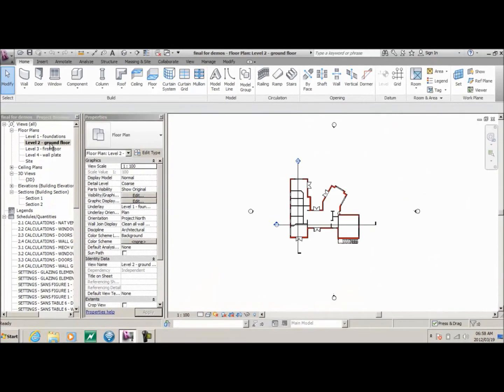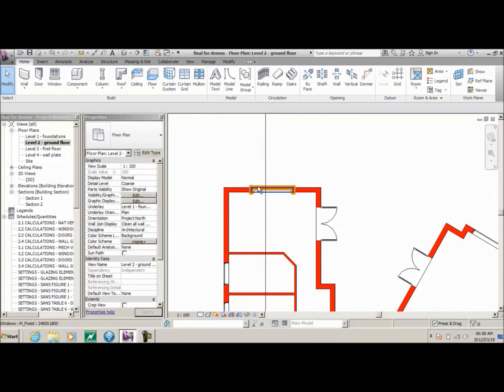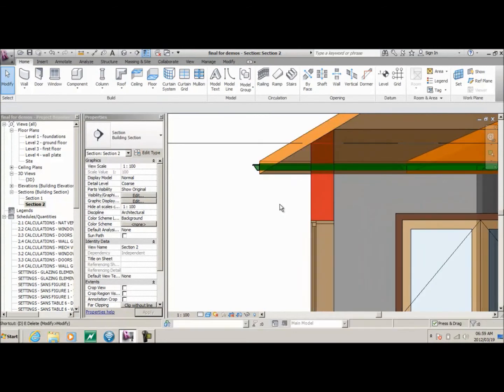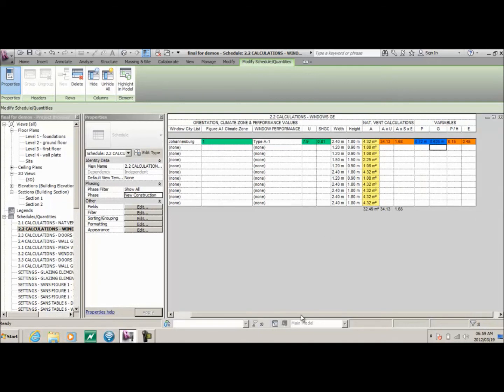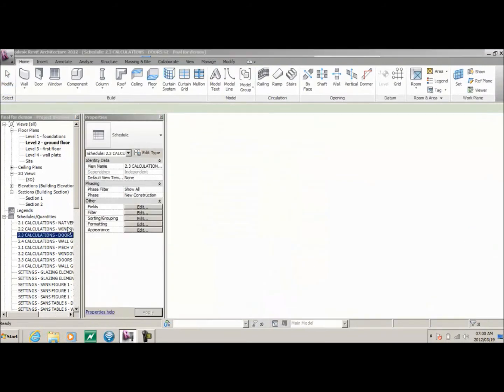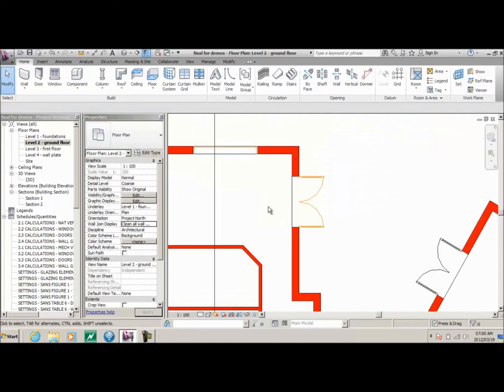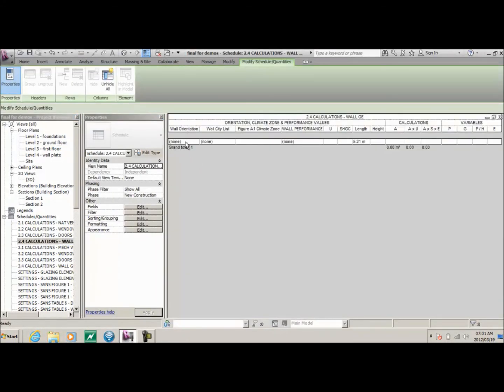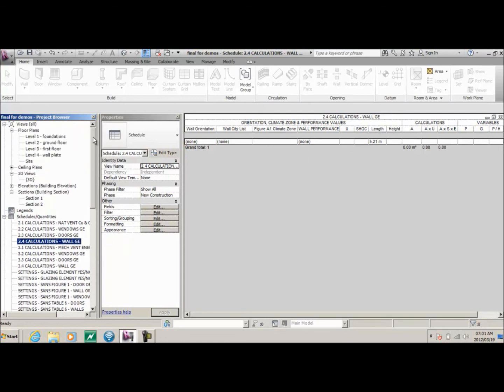Design calculations for SANS fenestration requirements in Revit.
The total conductance and solar heat gain, per glazing element is shown here as working seemlessly with your Revit design. Simple selections, view filters and parametric scheduling assure that you have the freedom to design with the calculations automated in the background.